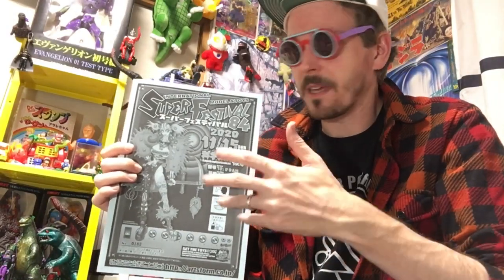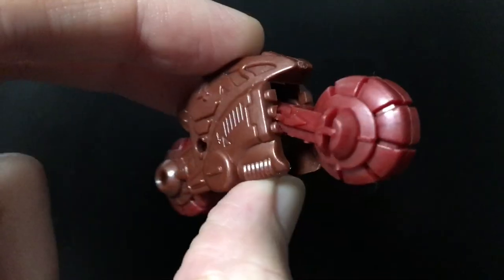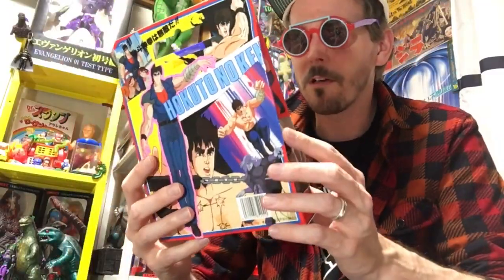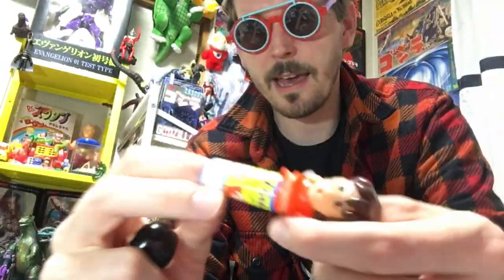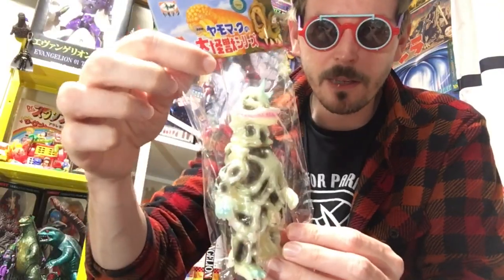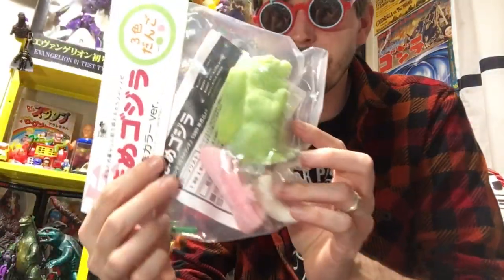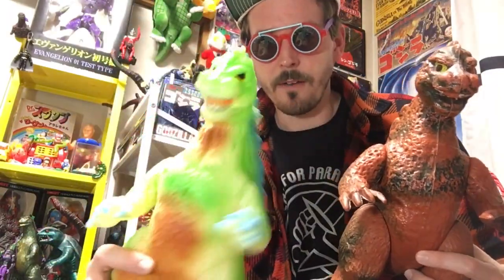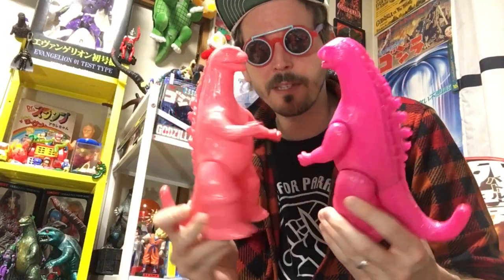SUPER FEST 84 - THE BEST TOY FESTIVAL IN JAPAN! +MEGA HAUL!!